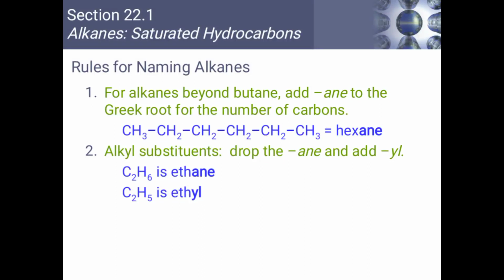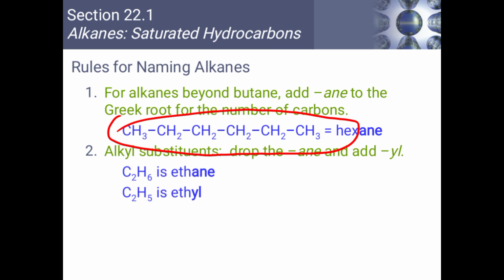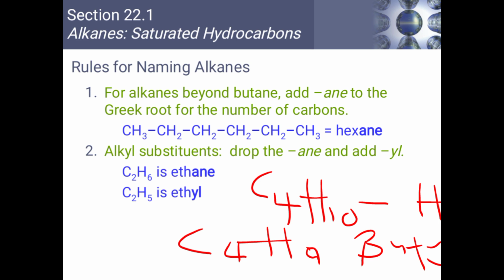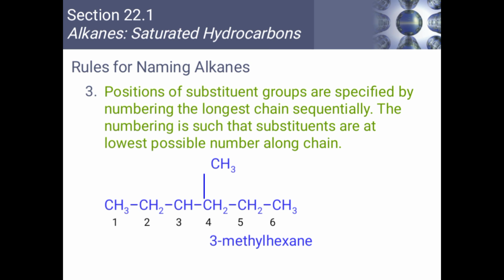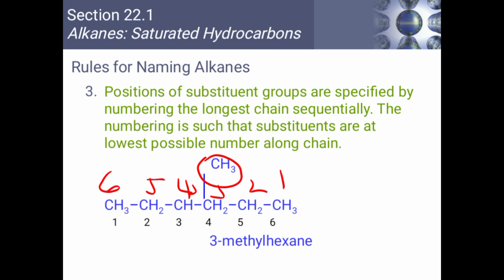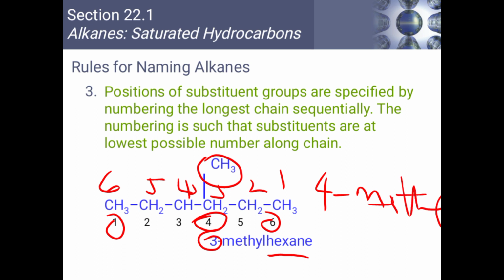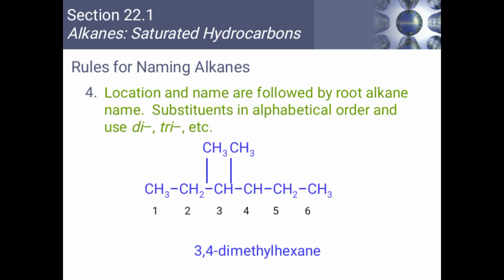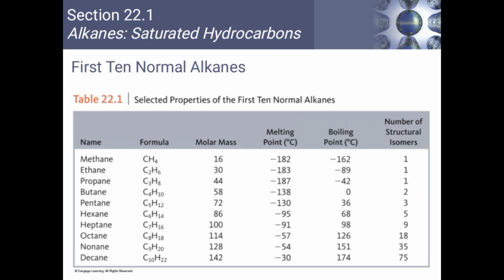Naming of alkane